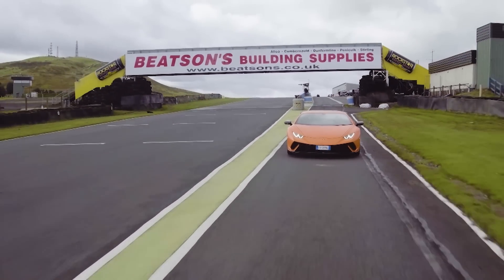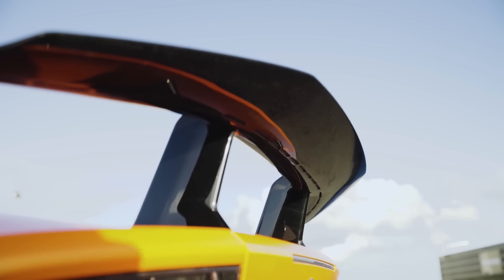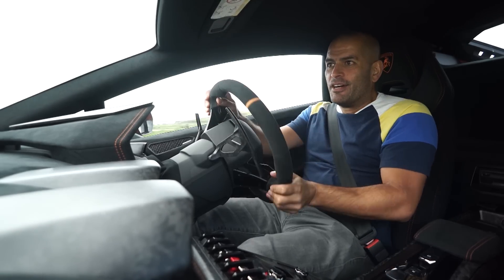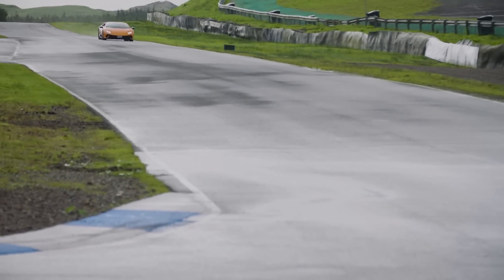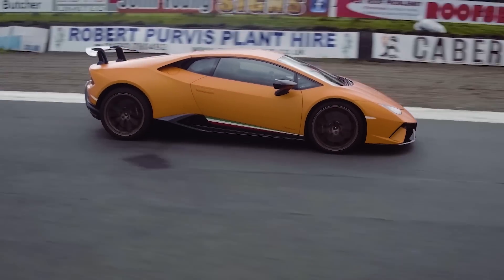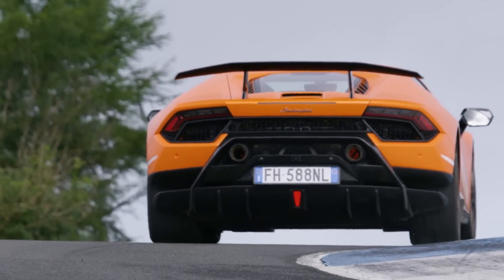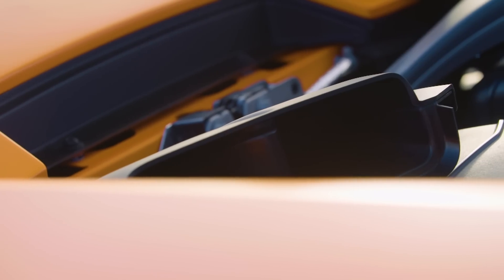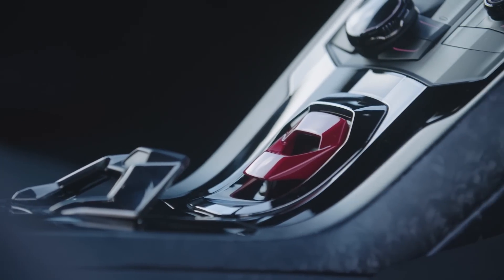The Lamborghini Huracan Performante | Chris Harris Drives | Top Gear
The Lamborghini Huracán Performante grabbed headlines for its Nürburgring lap record. But how does it fair on a small British circuit in less favourable conditions? Chris Harris finds out!

Welcome to the most comprehensive collection of official Top Gear clips. Whether you're searching for a caravan challenge, Ken Block in the Hoonicorn, cars versus fighter jets, Stig power laps or the latest Chris Harris Drives, you can find all the iconic films here.